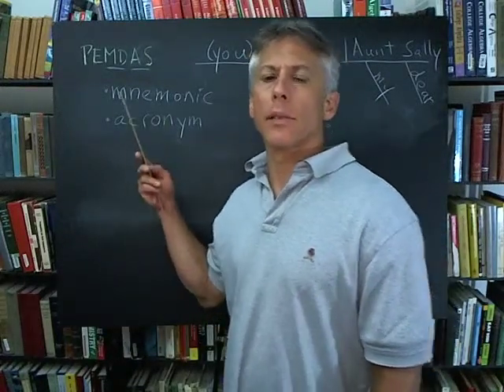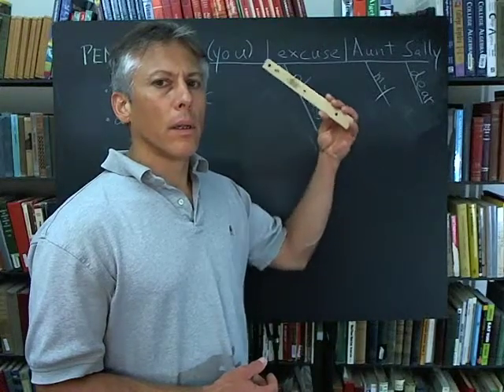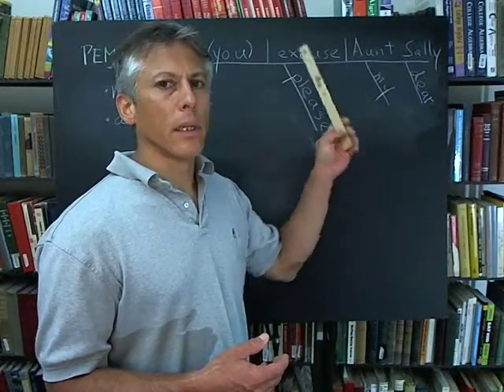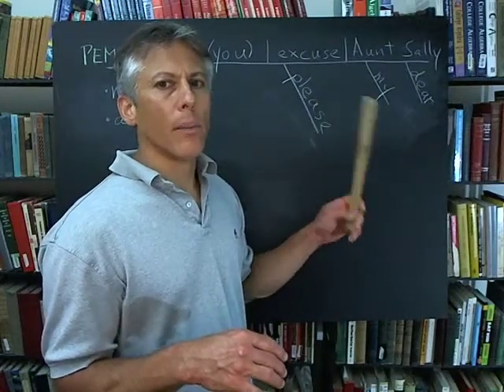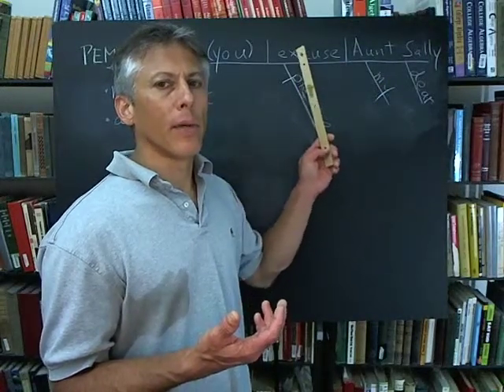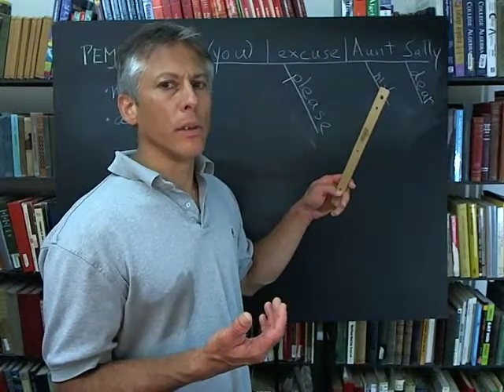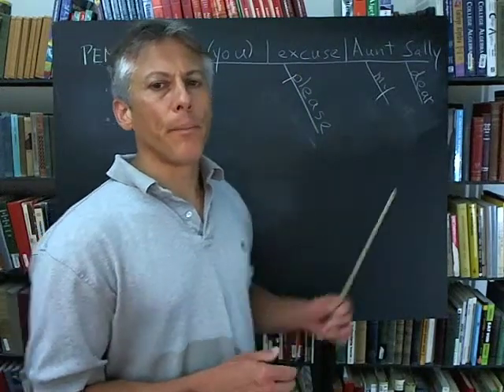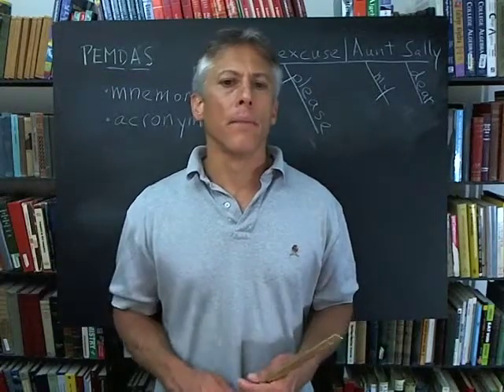PEMDAS: Use It, Don't Abuse It -- In Brief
We need to understand the utility of PEMDAS and of "please excuse my dear Aunt Sally." There is too much confusion about them, so we diagram "Please excuse my dear Aunt Sally" to help us make sense of the two mnemonics.

PEMDAS is a valid, legitimate acronym and mnemonic. "Please Excuse My Dear Aunt Sally" is a valid mnemonic.

Appreciate it. Just use it with judgement. It is the only "word" we have in the English language for what we need to do.

In addition to private tutoring, I teach academic classes, work with teachers and schools on curriculum and methodology and teaching skills, consult, and work with businesses and professionals in logic and thinking skills.

Michael Gold
B.S. Mathematics, B.A. Philosophy
MovNat Certified Level 2 Fitness Instructor
Texas Teacher Certificate, Secondary Mathematics
Optimal thought and optimal fitness through reason, logic, science, passion, and wisdom

"We have been clients of Michael Gold's for almost 10 years and he was initially recommended by the math department head at a top independent school here in Houston. Both of my son's (seniors in college and high school) have benefited greatly from Michael's commitment to assisting students with math and science. Their confidence and grades improved significantly and we highly recommend Gold Academy!” --Robin C

“Michael has been a great tutor that I’ve known for more than 5 years; not only has he helped me in my education but also in my health and body. Not only has he taught me fitness techniques but he has also shown me how to think about how the techniques help my body and how to keep it in top shape for the long run, like keeping my back straight so that it won’t compromise my spine when I’m much older. He has helped me prepare for my Air Force physical exam, showing me ways to preserve my energy to be able to run longer. I’m sure you can learn more than a thing or two just by hearing him out. I thought exercising was hard,  but really, it’s not hard at all after you get used to it. Everything he’s taught made me actually know that I can change and become the man I’ve always wanted to be.” --Tam W

"I tutored with Michael for physics and calculus at the end of my senior year of high school in order to prepare myself for my first semester of engineering at Texas A&M University. Not only was I prepared enough to feel comfortable and excel in the coursework my 1st semester but Michael introduced me to thinking about problems as a whole and inductively (a thought process which has helped in every form of learning). To this day, 7 years later, I still use this method to help me solve problems and learn, in work and in life, more effectively. I highly recommend Michael to anyone looking to not only improve their grades but also to improve their ability to problem-solve and appreciate learning." --Joe S

“Prior to working with Michael, I had very little hope of actually pursuing my dream to work in the aerospace industry as an engineer. Yet here I am, finishing an engineering degree at A&M this Fall and working at Bell Helicopter as an engineer. I wasn’t good at math. I didn’t like math (in fact, I avoided it). With Michael’s help, I came to understand the importance of not only mathematics, but also reason, rationality, and a constant pursuit of knowledge. His emphasis on critical thinking and questioning changes the fundamental way student’s think about and approach problems, regardless of the specific nature of the problem. In other words, don’t expect him to do your homework – expect to come out asking for seconds. You will take away a lot more than you ever expected, and it will stick with you for a long time. I honestly wish more teachers were like Michael – maybe they should take a lesson or two! I cannot recommend Michael enough for any student of any subject, this guy is simply the best.” --Drew T